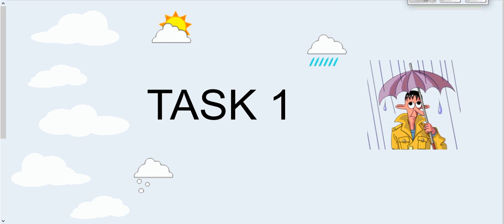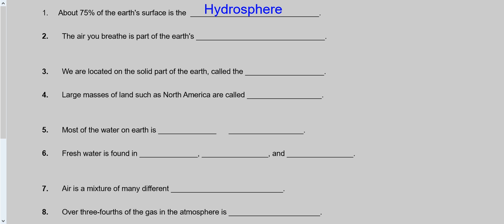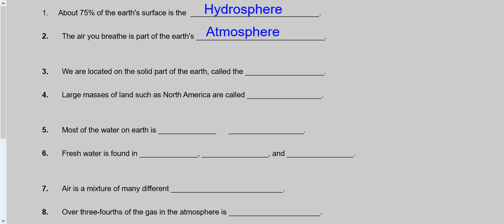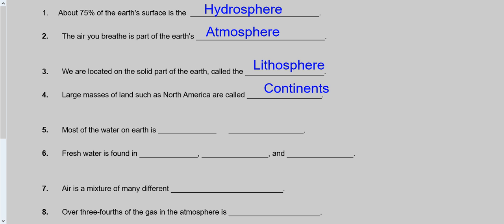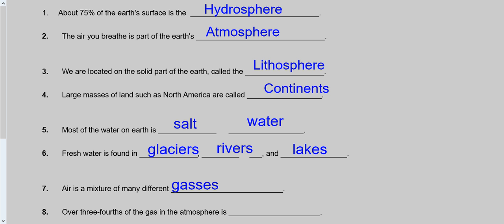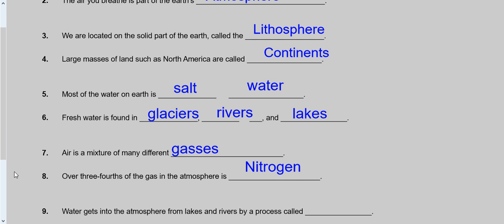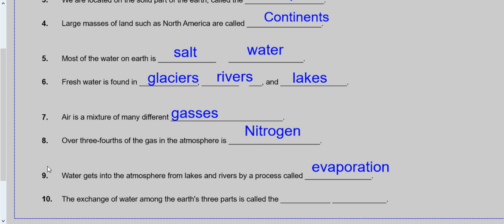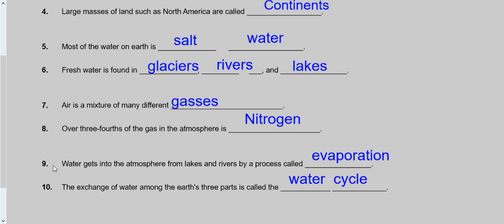Weather Task 1 Answers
Lets Review the answers to Task 1!